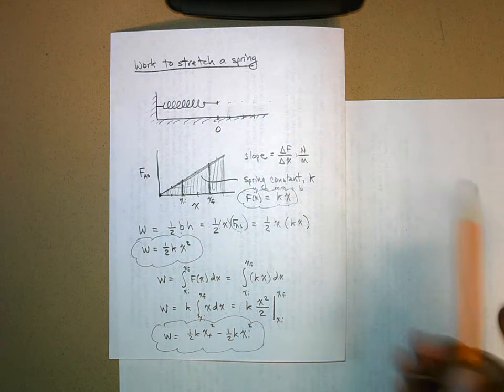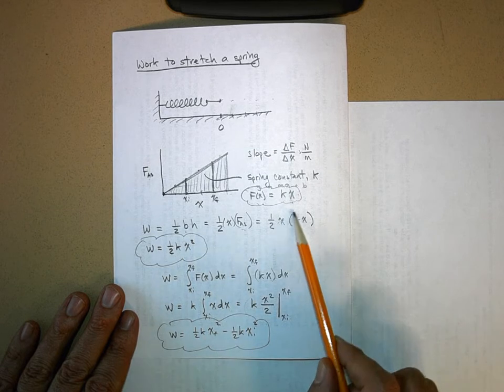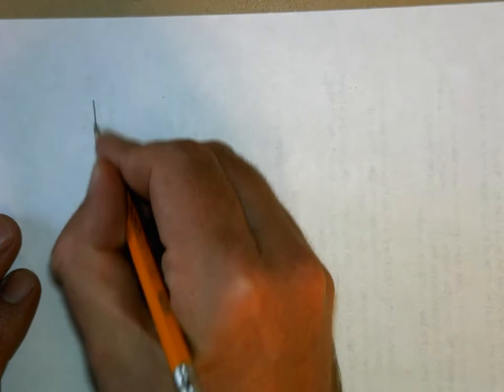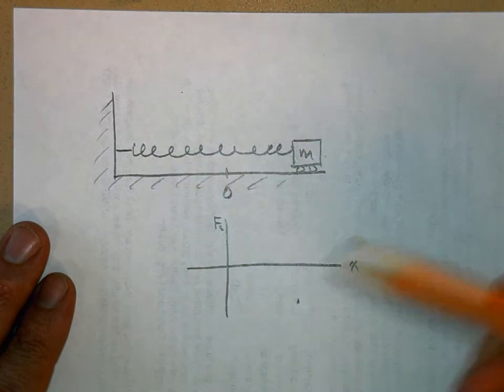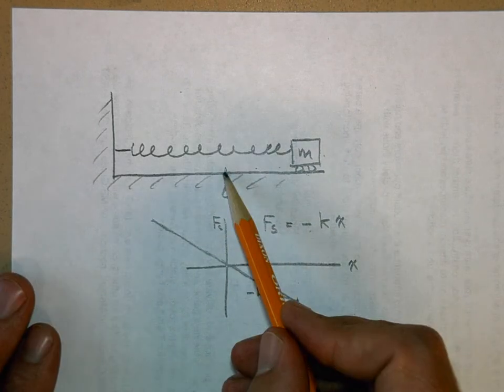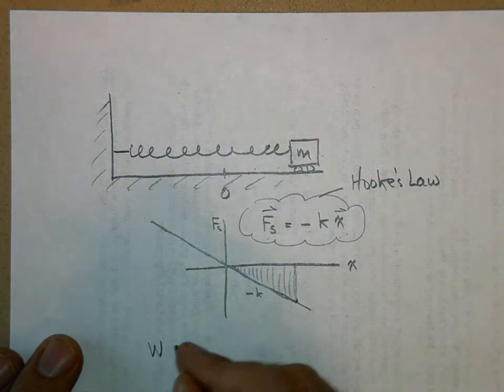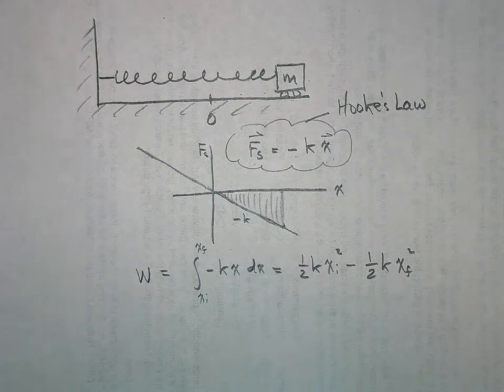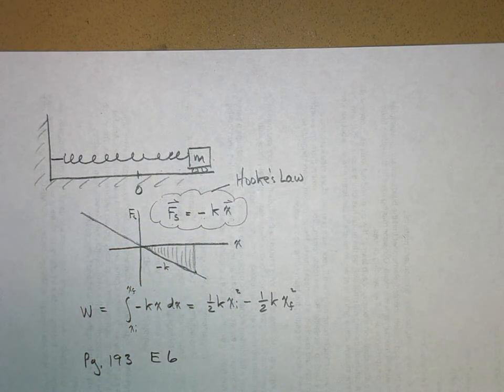APPU3A3Part4.AVI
Work done by a spring.